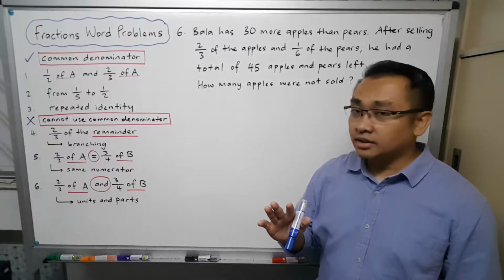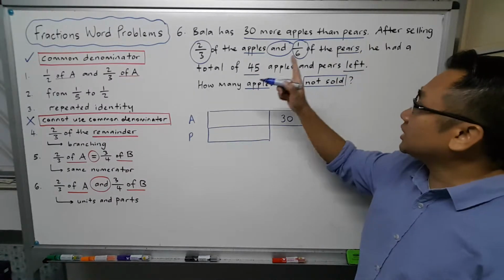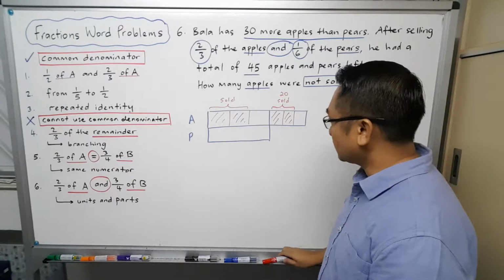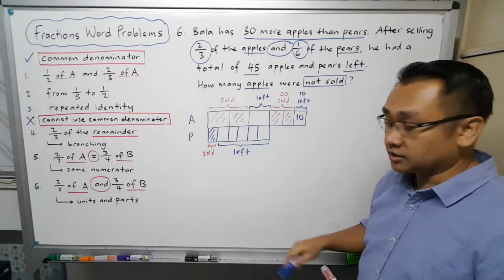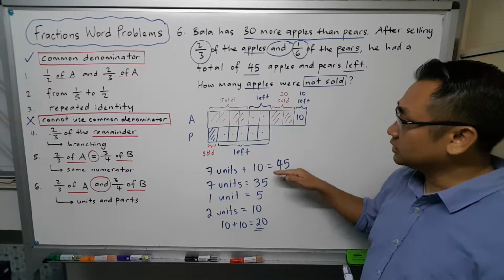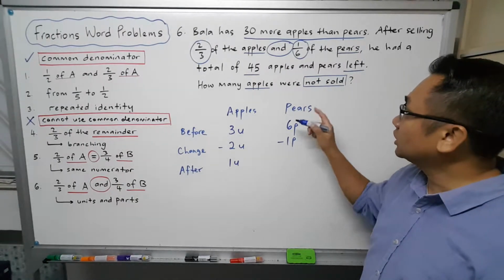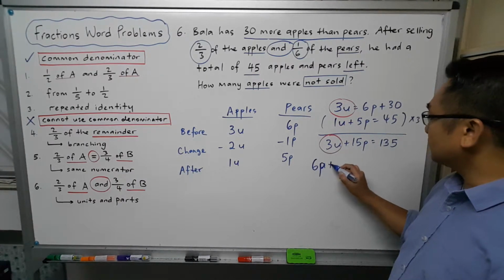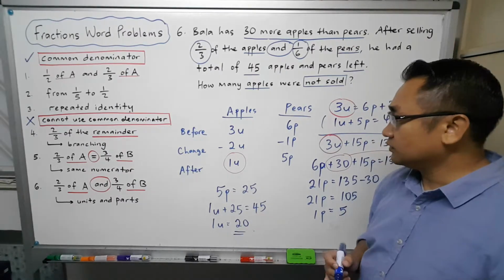Fractions 5 - Units and Parts